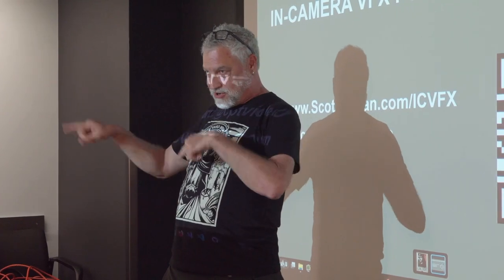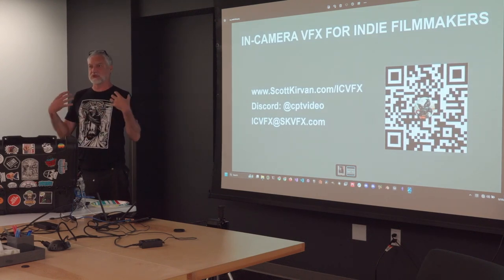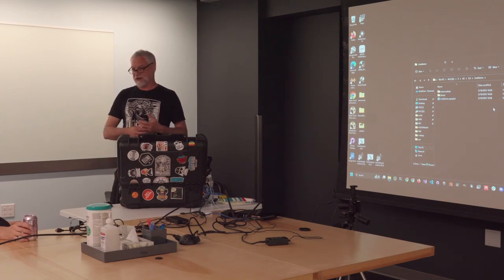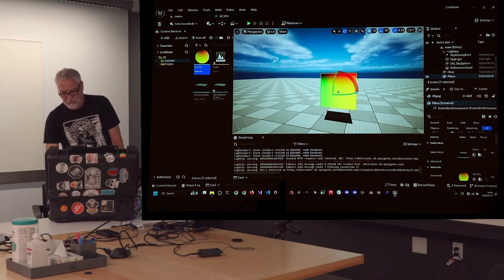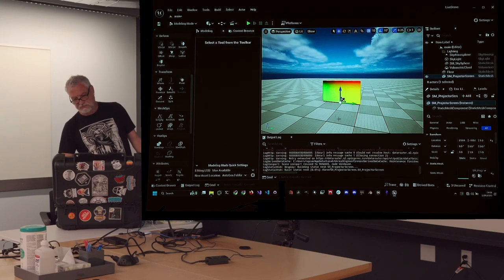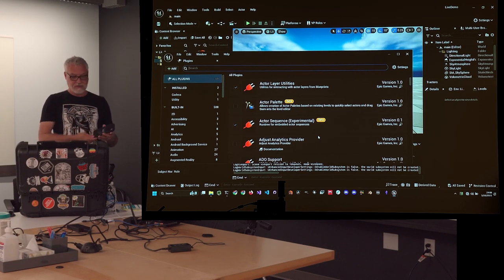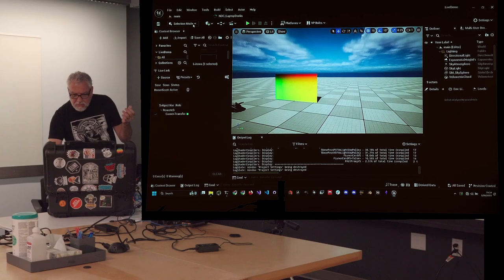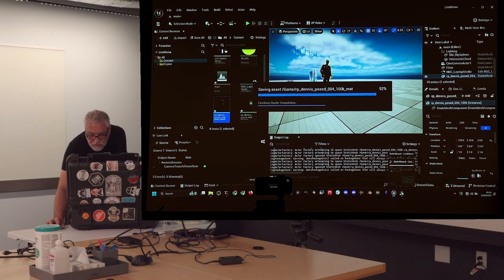Presentation: ICVFX for Indie Filmmakers in Unreal Engine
*Unreal and ICVFX (In-Camera VFX) with Scott Kirvan* : Getting into Virtual Production without an LED Volume in UE5

Presented by VFX/VP Supervisor, Scott Kirvan, May 16, 2023, at the Seattle Unreal Engine Meetup.

00:00 Intro to virtual production
02:24  ICVFX ideas for independent filmmakers
05:25 Required equipment review
06:50 The "real world" scale and position discussion
08:50 Measuring the "real world"
12:50 Getting into Unreal. (UE_QuickLaunch)
14:20 (ScooterUtils Edit plugin)
15:00 Create and save a default level
16:10 Build the screen from a basic plane inside Unreal
17:28 Create UV material
25:15 Cinecam & LiveLink
27:00 Unreal Remote 2 on iPhone/Tracker
29:40 nDisplay Config
30:40 Add Cluster Node
31:25 Add Static Mesh to nDisplay
32:51 Add ICFVX (inner frustum) Camera to nDisplay
33:46 LiveLink Preset
34:40 Switchboard
38:12 Launching nDisplay
40:30 Camera overheats + general tech fail!  haha :-)
42:55 Tech Test sample:  Magic Box
43:30 Tech Test sample:  Meerkat, nDisplay, multiple monitors

Filmed on-location by Natt Thangvijit.  Edited by Natt & Scott.
Equipment/software used:  Asus Nitro 5 laptop w/ NVIDIA 3080, Sigma fp camera, Unreal 5.2.

Required Unreal Project Plugins:
- *Static Mesh Editor Modeling Mode* (enabled by default in UE5+)
- *nDisplay* (enabling nDisplay automatically enables the LiveLink plugin too)
- *Switchboard*

Add'l plugins/tools referenced:
- *Scooter Utils* - Unreal plugin used to change editor font-size for readability and for quick restarts of the editor.
- *UE QuickLaunch* - right-click context menu for launching unreal without the Epic Games Launcher.

Process Outline:
1. Collect IRL (In Real Life) Data.
2. Reconstruct our IRL display screen in Unreal.
3. Add CineCamera Actor and set it up to match your IRL camera.
4. Set up Livelink & connect the iPhone using Unreal Remote 2, and save the LiveLink Preset.
5. Configure nDisplay - add VP (Viewport) node, add static mesh screen, and add camera.
6. Launch listener.
7. Launch, Configure, and Connect Switchboard.
8. From Switchboard, run your Unreal project in nDisplay mode.
9. Make your movie and get famous.